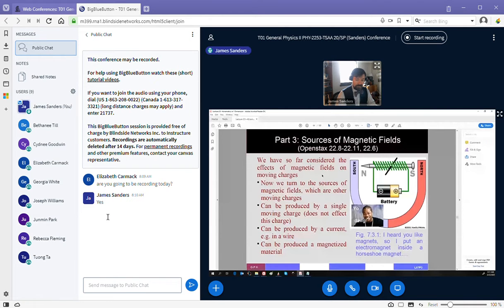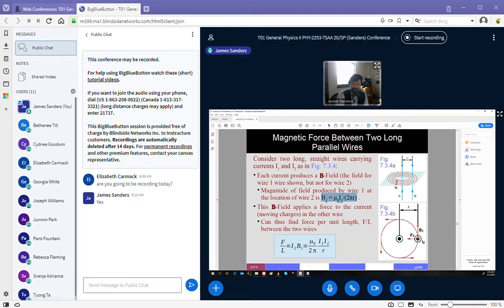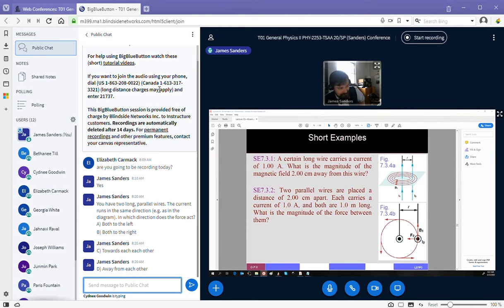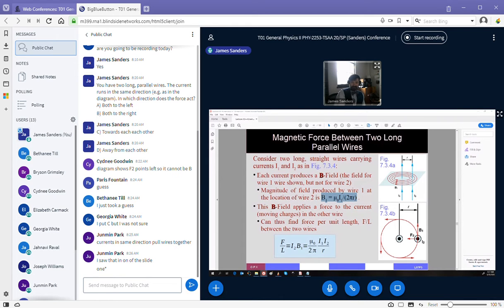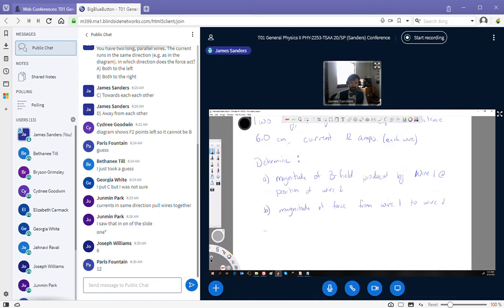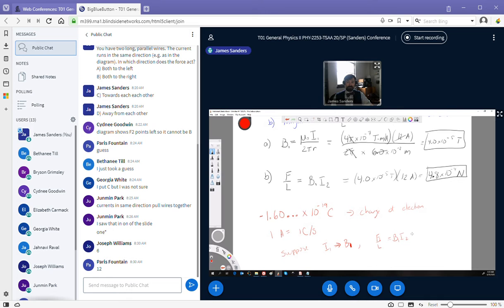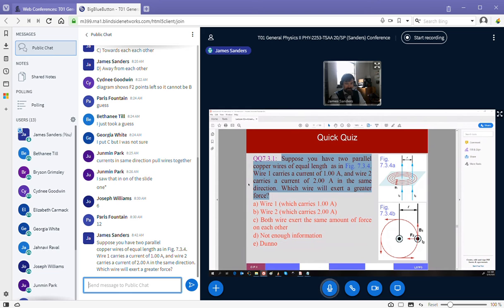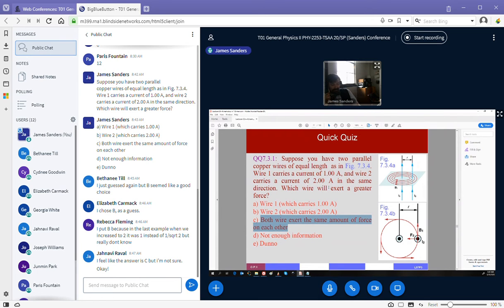GPII 2020 03 23 Virtual Class Magnetic Field Produced by Current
This is the virtual class for March 23, 2020. I Tried a different method for recording it (WINDOWS+G, "gaming panel recorder"). Thanks to Dr. Shaoyang Liu for mentioning this method in our faculty virtual meeting.